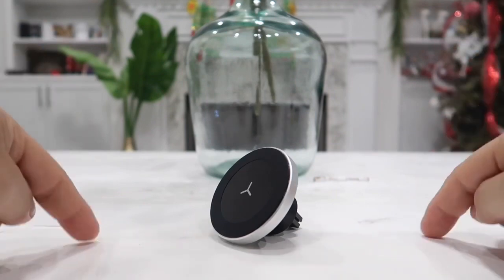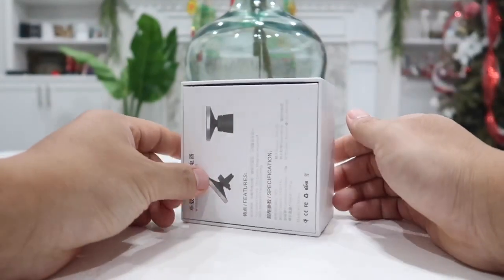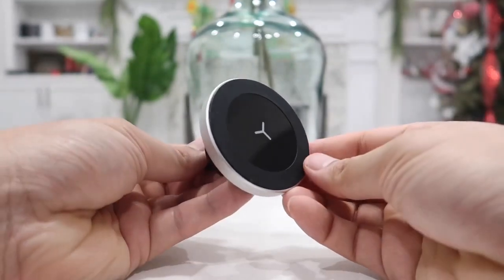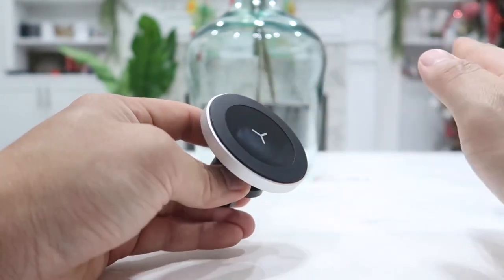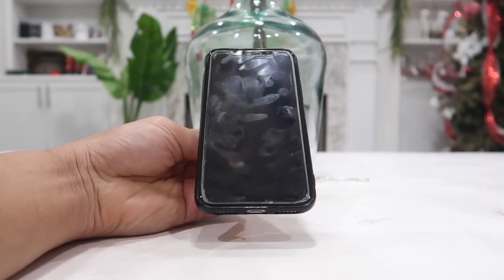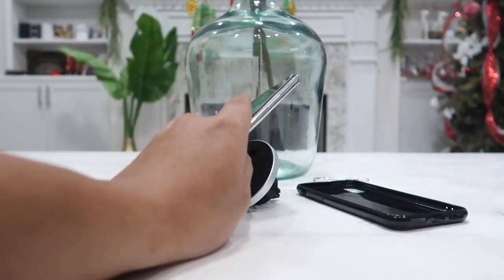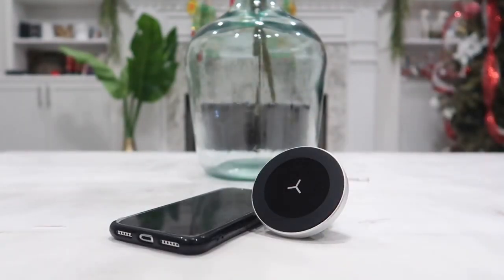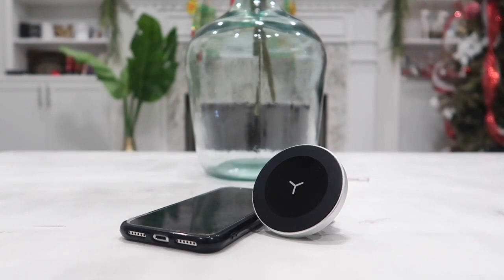BEST Magnetic Wireless Car Charger Phone Holder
Magnetic wireless car charger / phone holder. Definitely one of the coolest one I have owned and used. Watch the video for full details guys!

My Favorite Products Worth Checking Out:
➡️ Favorite Buds